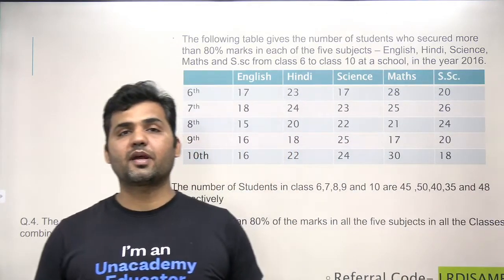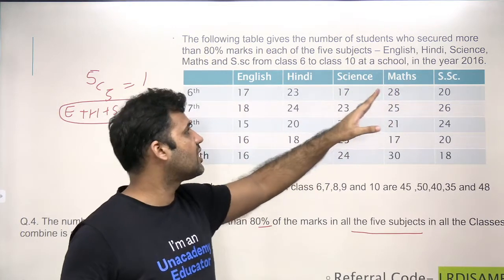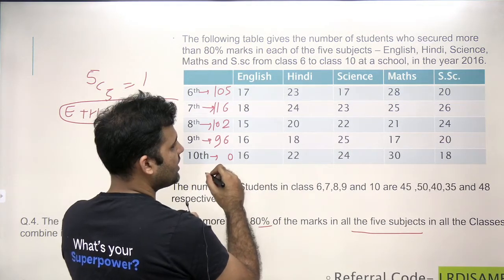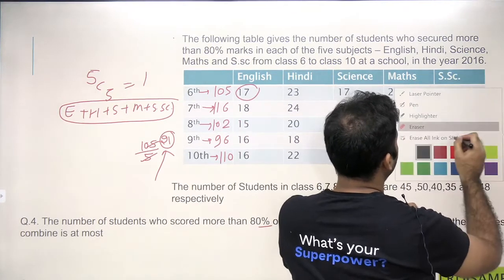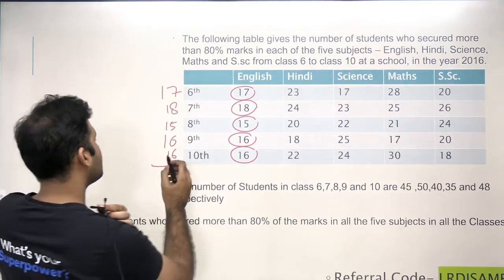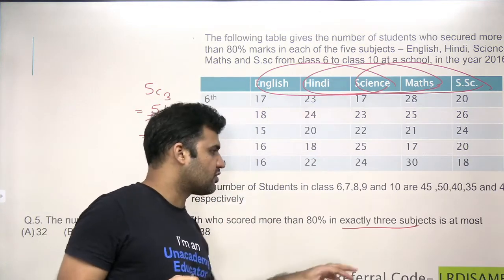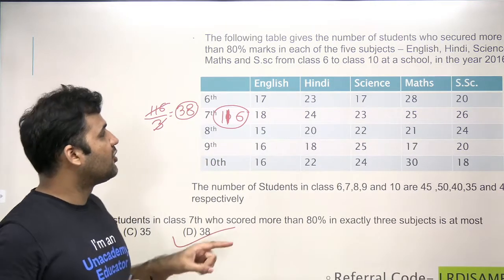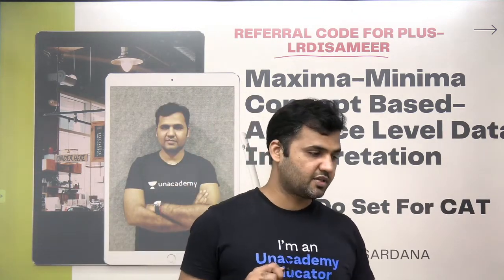Maxima-Minima Concept In More Than Four Sets (Without Venn diagram Trick)-Part 4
In this video advance level set based on the concept of Maxima-Minima of more than 4 Set  has been discussed. The concept is relevant for all MBA Entrance Exams like CAT,SNAP, IIFT, XAT, MAH-CET and CMAT.